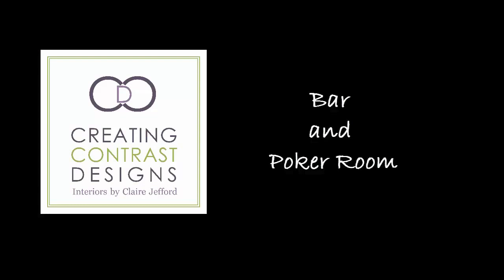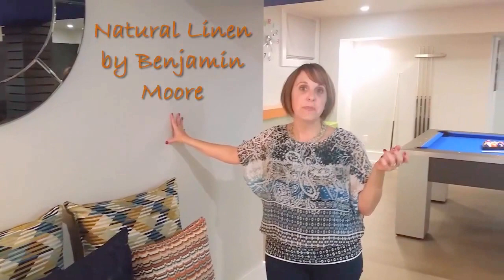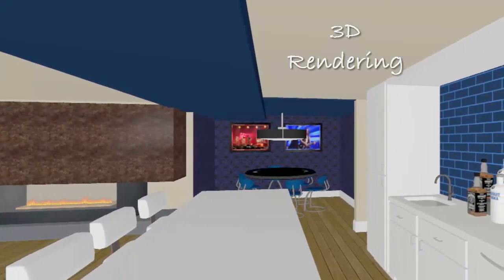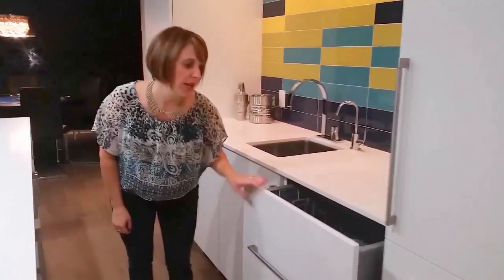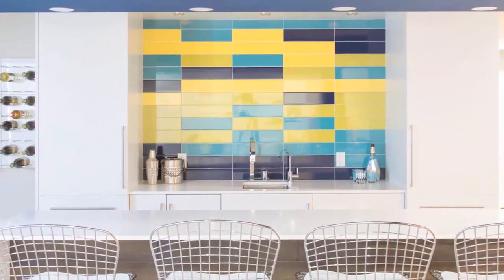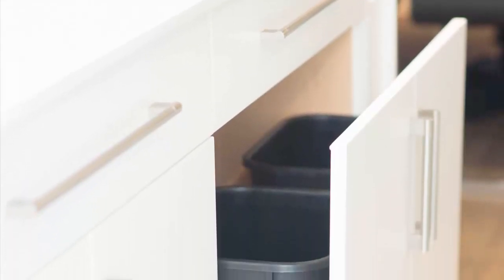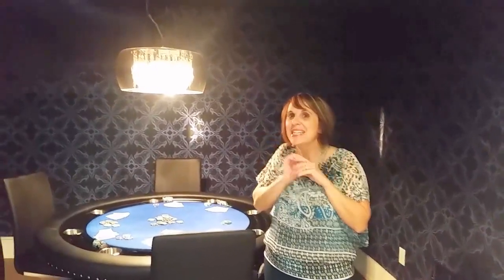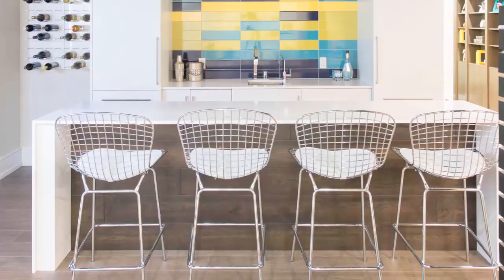Basement Bar and Poker Room Design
Interior Design of this custom bar and poker room in this modern basement.  Sleek, colourful and fun space that is upscale yet totally comfortable to be in.

To see more of this contemporary basement design and interior decorating projects from Claire Jefford, please click on this

Here is a recap of this video:

00:14 - 3 Light Pendants

00:24 - Custom Bench Seat with Accent Cushions & Mirror

00:35- Wall Colour by Benjamin Moore

00:52  Bulkhead painted out blue

01:16 Custom Island with Quartz Waterfall Countertop

01:32 - Custom cabinetry with pullouts for storage

01:40 Pull out Dishwasher Drawer

01:51 - Bar Sink with double faucet

01:59  My favourite thing, the colourful subway tile backsplash

02:27 - Fridge and freezer and recycling station

02:46 - High Gloss White Wine Racks

03:00 - Poker room wallpaper

03:21 - Poker Table

03:34 - Light fixture and painted ceiling

03:51 - Me at the Poker Table!

Get my FREE Paint Colours Tip Sheet GET YOUR PAINT COLOURS RIGHT THE FIRST TIME ➜